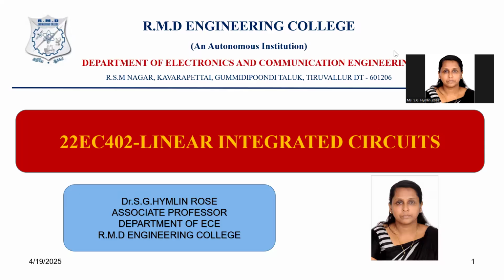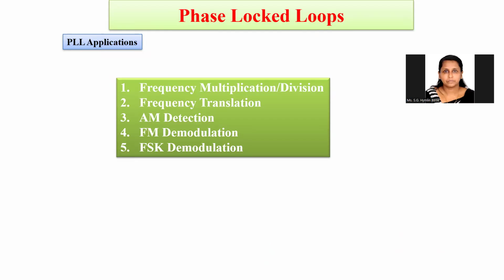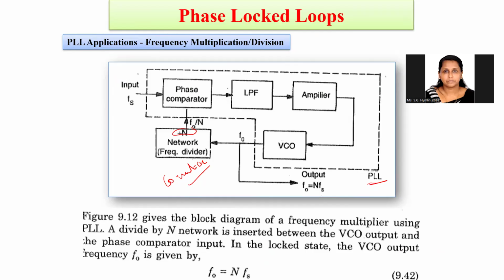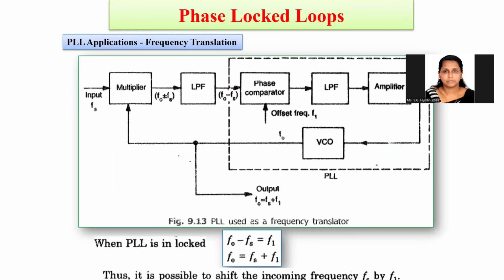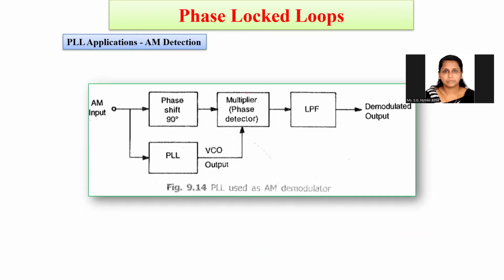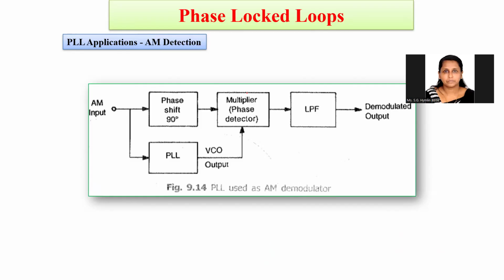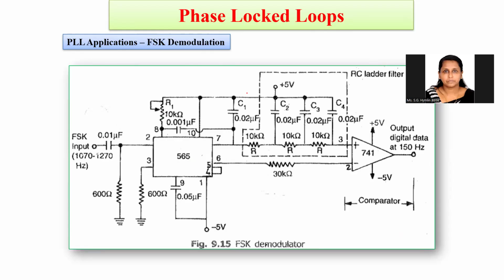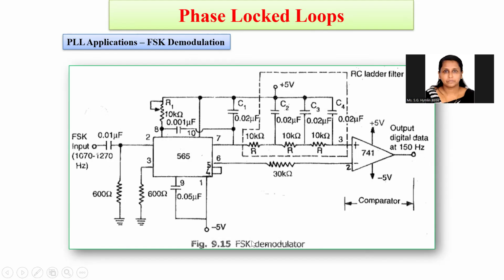PLL APPLICATIONS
This video describes the applications of PLL in the subject Linear Integrated Circuits